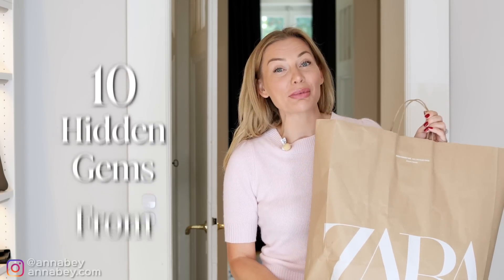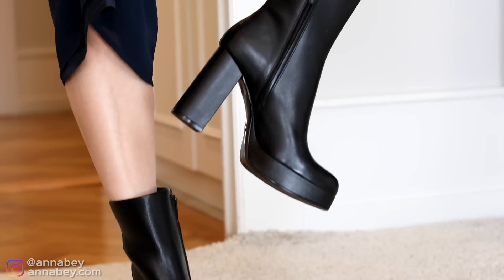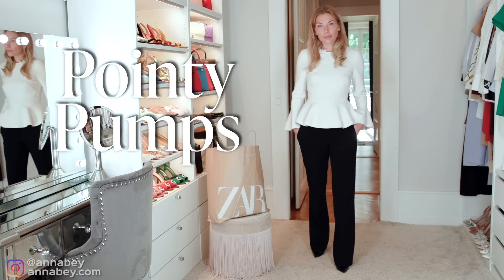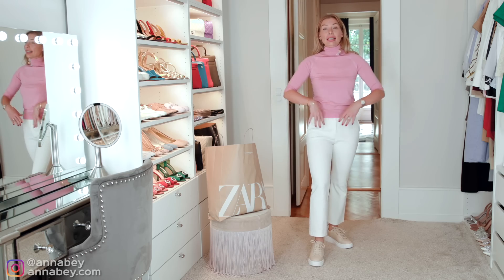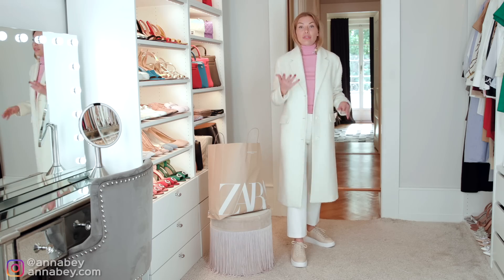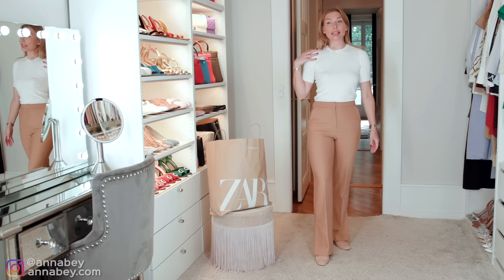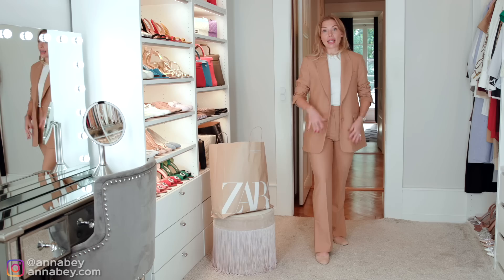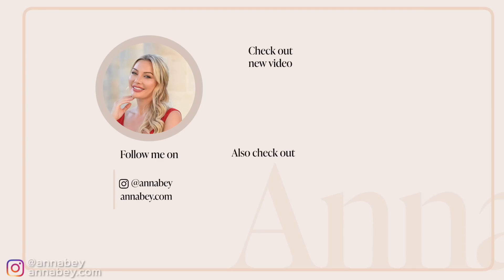I Found CLASSY Bargains at ZARA That Look Expensive!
Grab these amazing bargains at Zara! Hurry… (Meanwhile, if you want to learn how well-dressed women style themselves, then my styling course "The Elegant Stylist™" will teach you everything you must know!